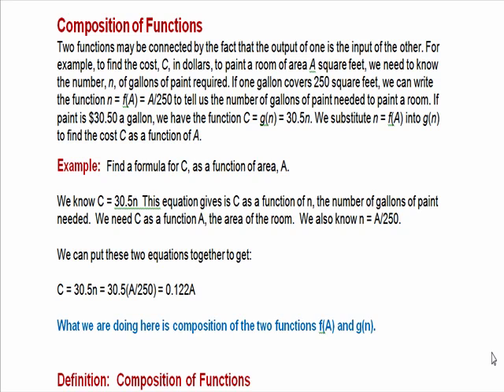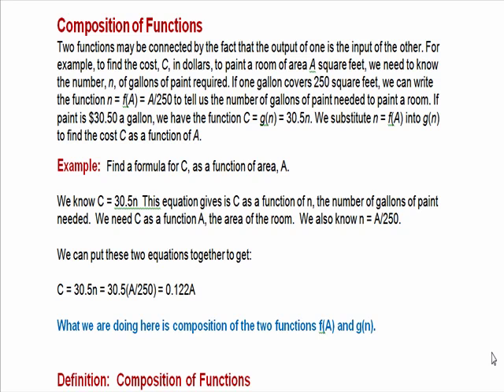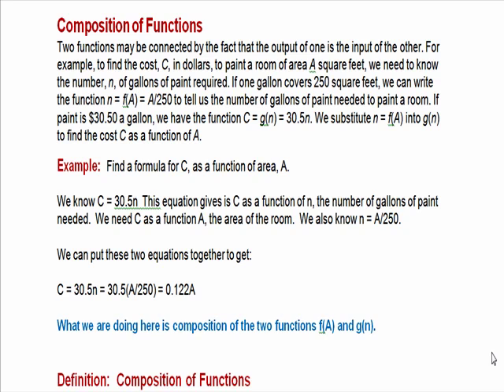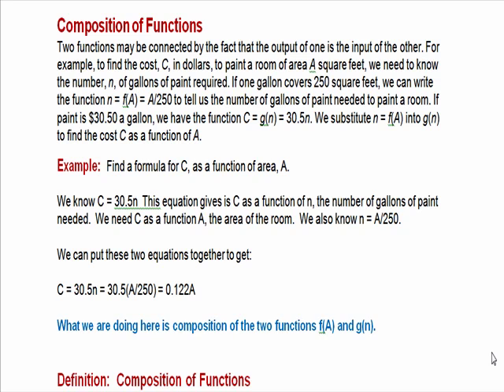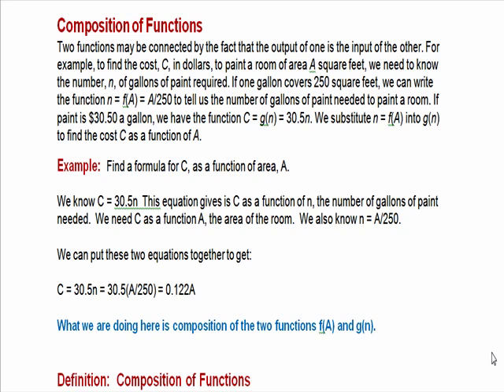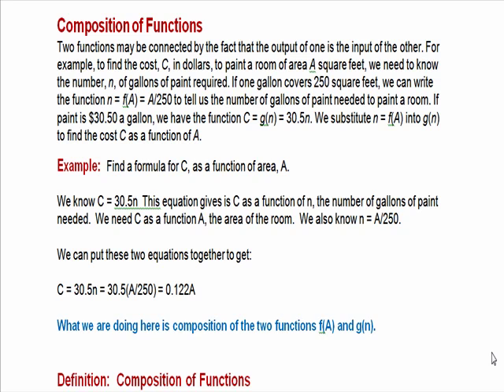Section 2 4 a